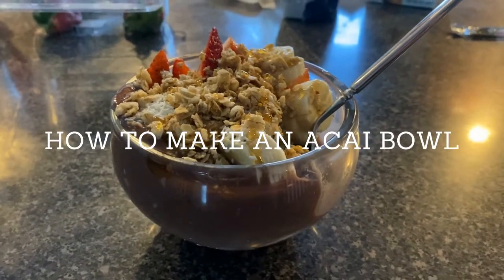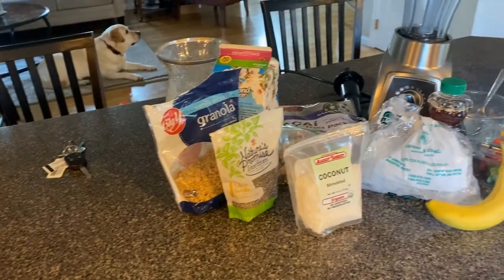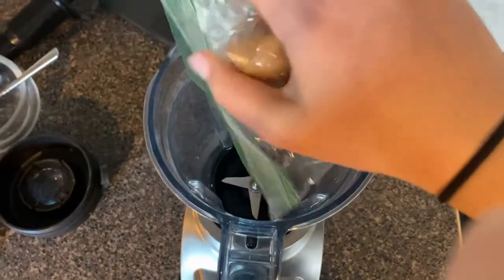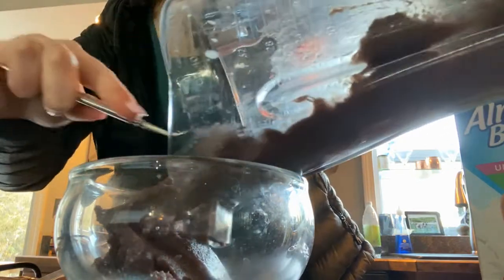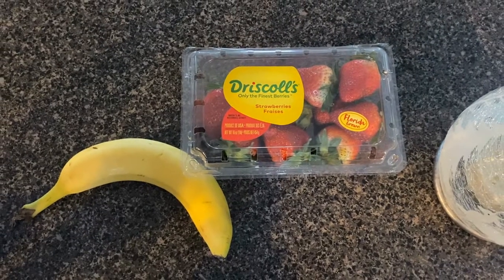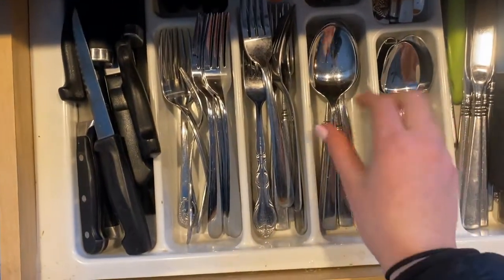How to Make an Acai Bowl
Produced by Nora Brodil, a Video Production I student at West Bridgewater Middle Senior High School.